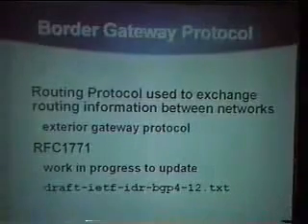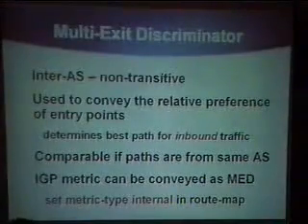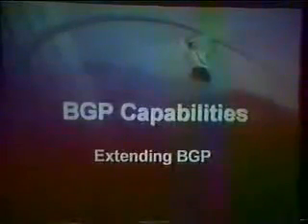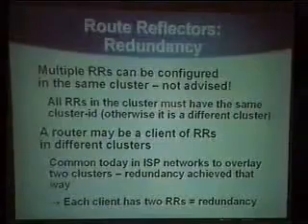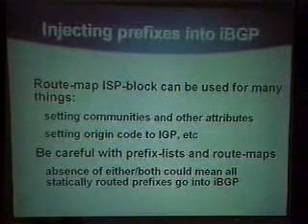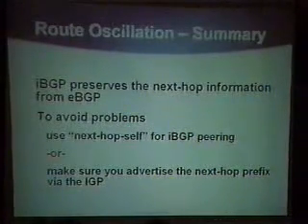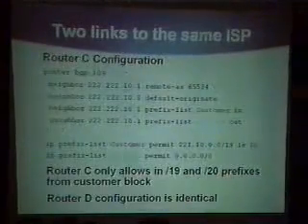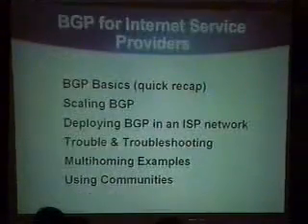Tutorial BGP Techniques for Service Providers